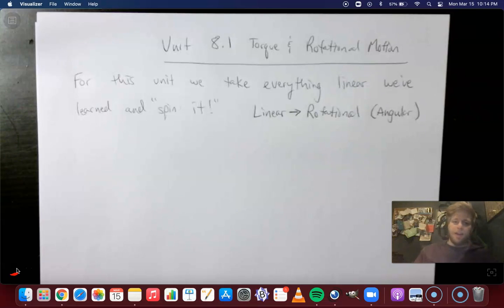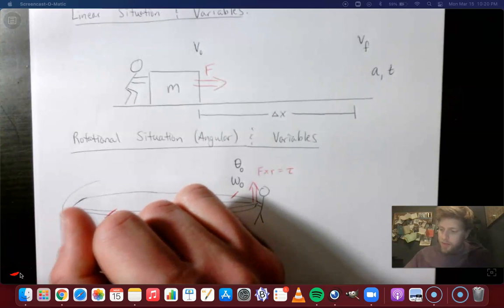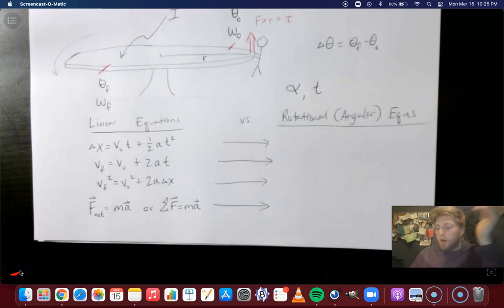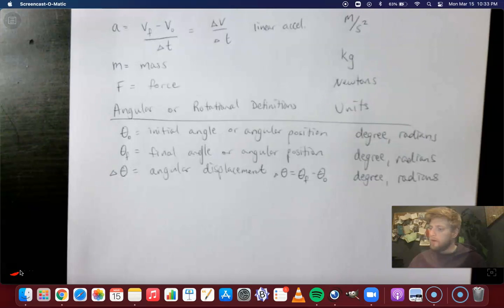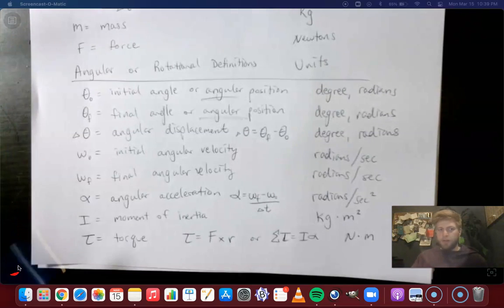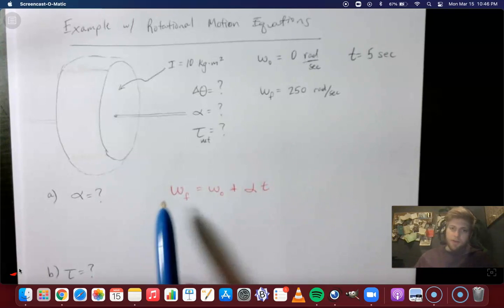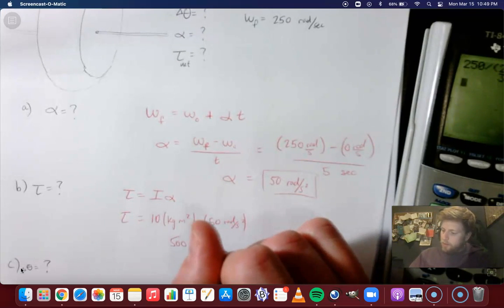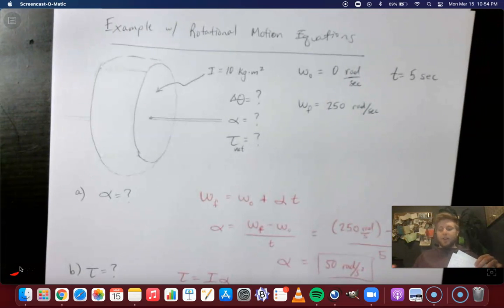Intro to Torque and Rotational Motion